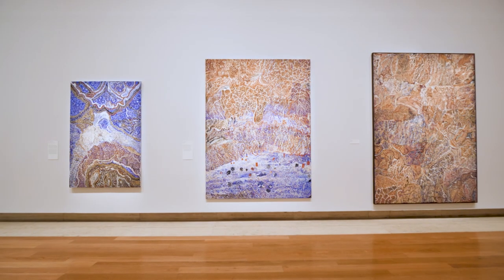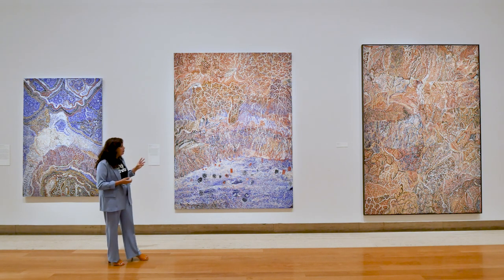Mavis Ngallametta 'The beach at Iklet'/ A Curator's Perspective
Enjoy this series of videos of exploring the work of Mavis Ngallametta (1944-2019) with Katina Davidson, Curator of Indigenous Art, QAGOMA, and co-curator of the exhibition ‘Mavis Ngallametta: Show Me the Way to Go Home’.

Mavis Ngallametta made a profound contribution to arts and culture nationally and particularly in Queensland, her home state. An elder of the Putch clan and a cultural leader of the Wik and Kugu people of Aurukun, Mavis Ngallametta was one of the most well-regarded senior community-based artists in Australia.

'Mavis Ngallametta: Show Me the Way to Go Home' is a great insight into life on Mavis Ngallametta’s country, the exhibition surveys a decade of the artist's intricate and animated paintings, bringing together major works from her Pamp/Swamp, Kendall River, Wutan, Ikalath, Yalgamunken, intertidal estuary and powerful bushfire series for the first time.

‘Mavis Ngallametta: Show Me the Way to Go Home’ was co-curated by Bruce Johnson McLean, former Curator, Indigenous Australian Art, QAGOMA.

Queensland Art Gallery | Gallery of Modern Art (QAGOMA)
© Queensland Art Gallery Board of Trustees, 2020